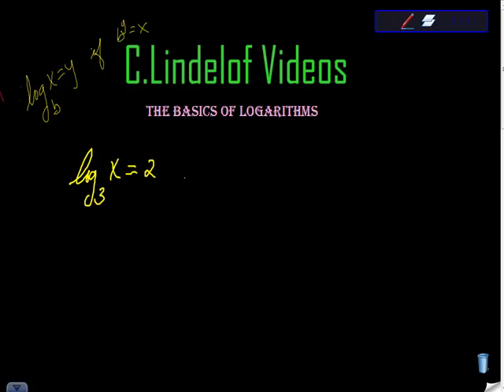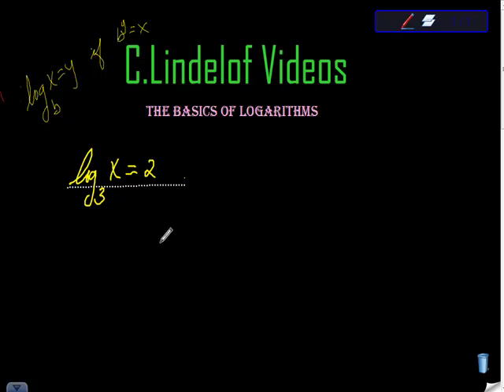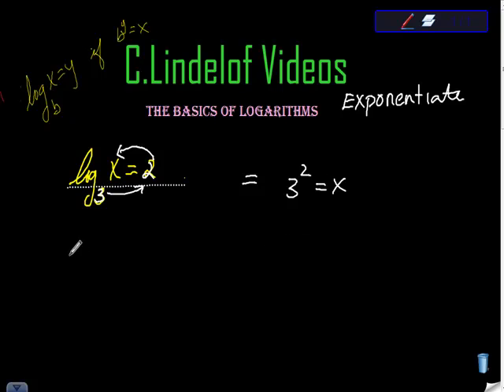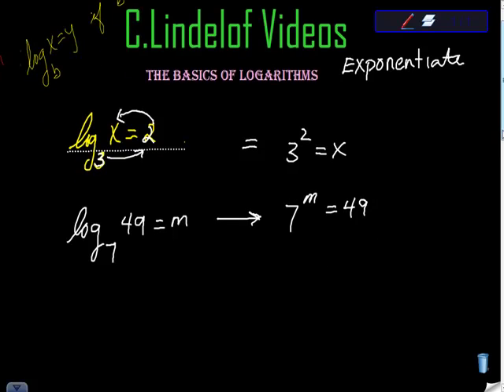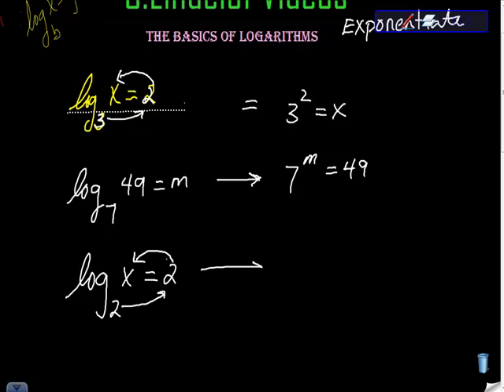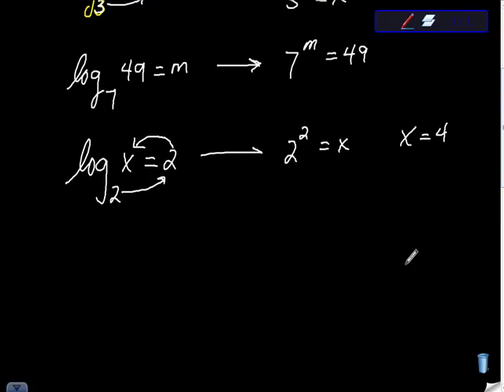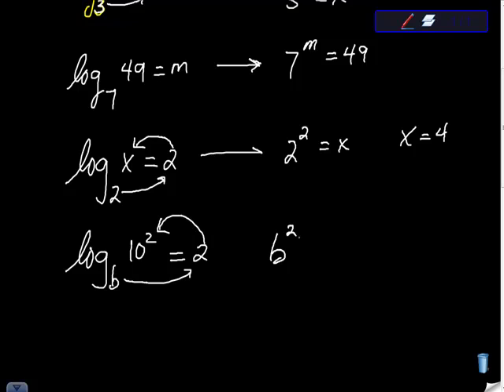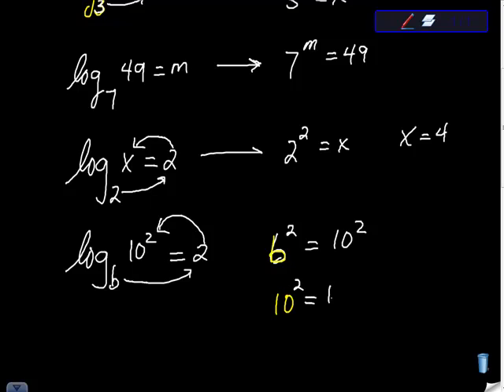Basics of Logarithms